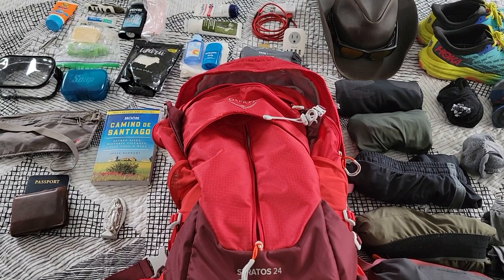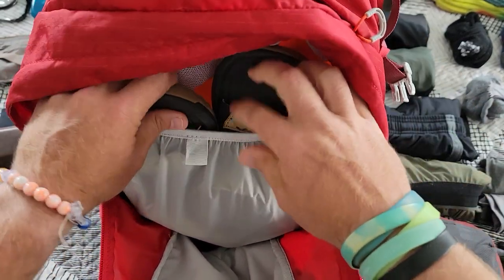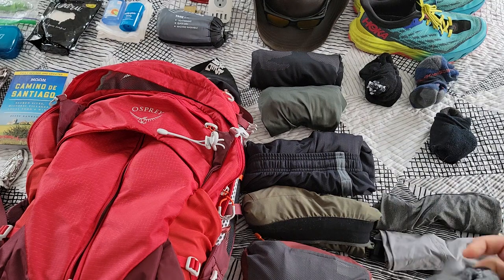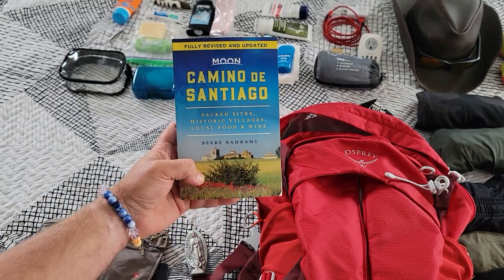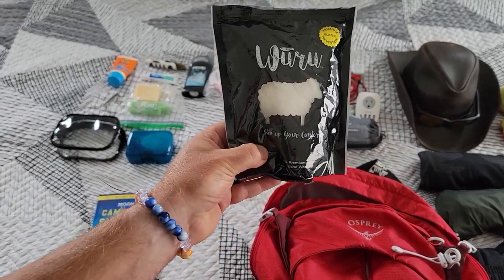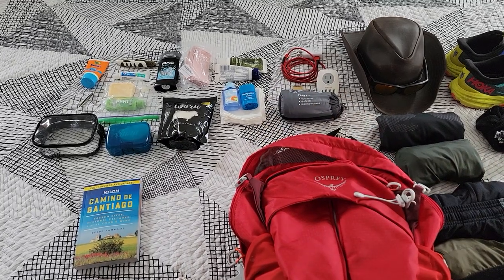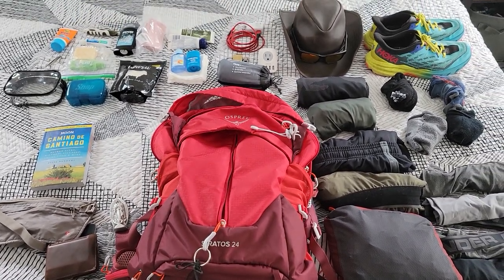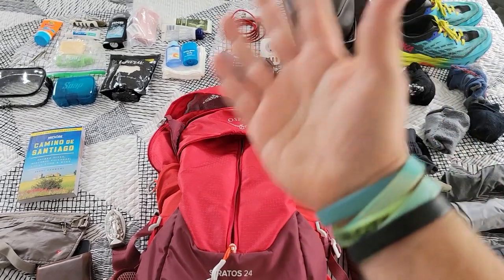What I'm Packing for the Camino Frances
Packing list:
REI gortex raincoat
Teva Sandals
2 long pair of hiking pants
1 pair of shorts
2 t shirts
1 long sleeve shirt
4 socks - balega, underarmour & darn tough
4 underwear underarmour
Hoka speedgoats
Hat for shade
Fleece & liner blanket
Soap bars for laundry & body wash
Travel shampoo, toothpaste, toothbrush, sun lotion, tweezers, deodorant, hand sanitizer, toilet paper
Wool for blister prevention, tape, aquafor, hikegoo, body glide
S hook for hanging
Lock, charger, adapter, light
Moon camino guidebook

forgot to add: small Microfiber towel